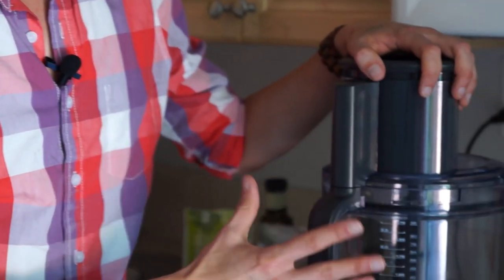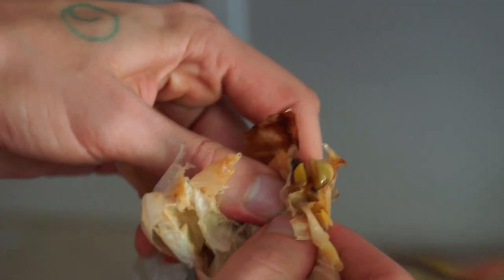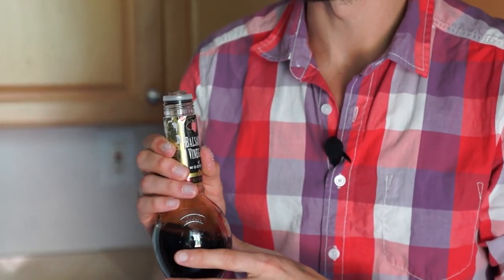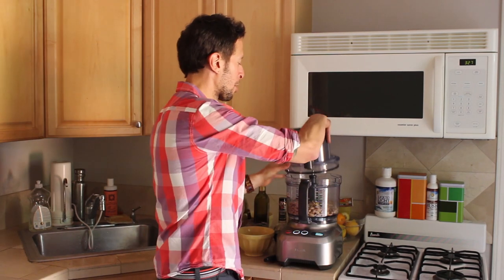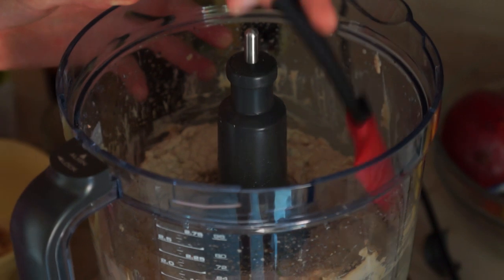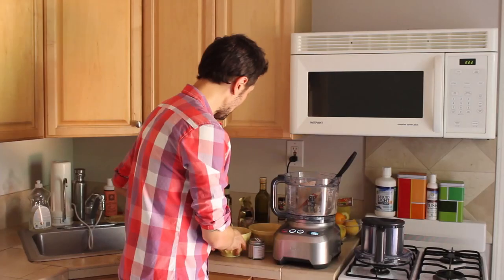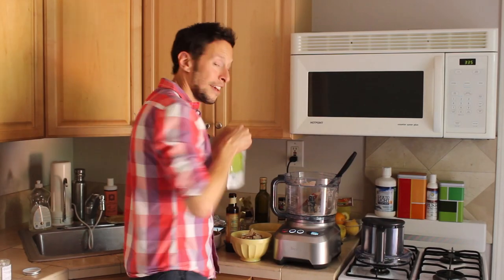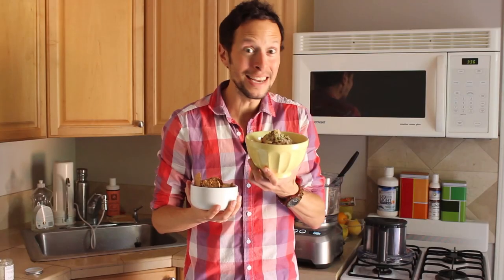Garlic Bean Dip | Jason Wrobel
Jason Wrobel, aka J-Wro, celebrity raw vegan chef and TV host, is permanently funny and entertaining, but it's his recipes that keep people coming back for more. Jason whips us a vegan roasted garlic white bean dip that won't last more than minutes at any get-together. Roasting garlic mellows the tang of this superfood and brings out a smoky, earthy, and slightly sweet flavor that is more subtle and developed. Serve this as an appetizer with your favorite crackers, chips, flatbread, or even veggies and watch it disappear.